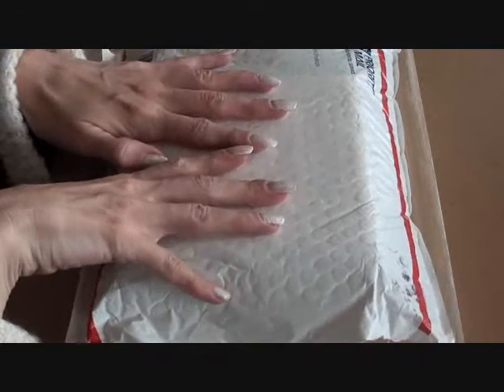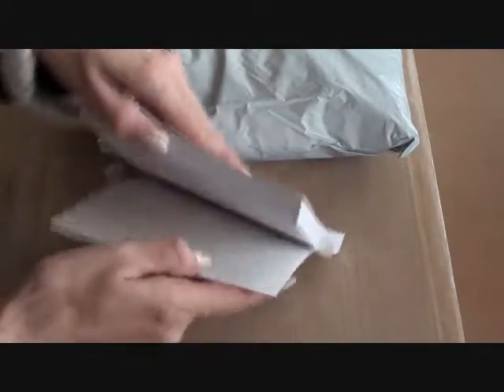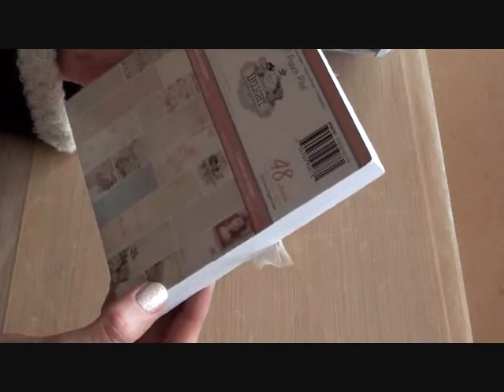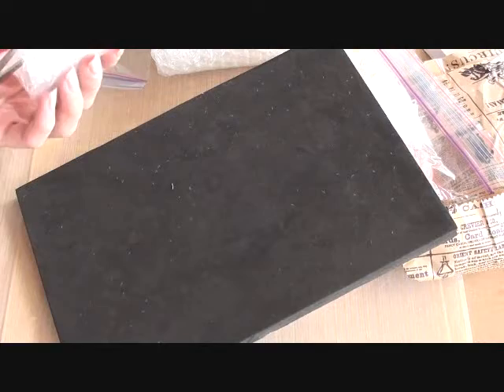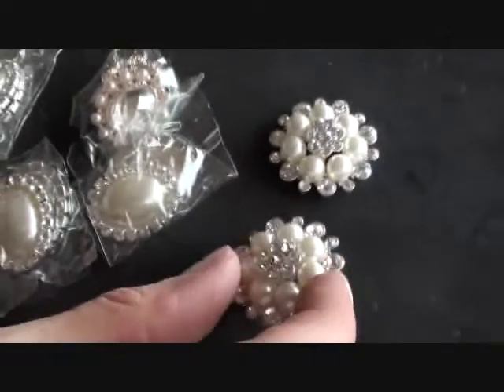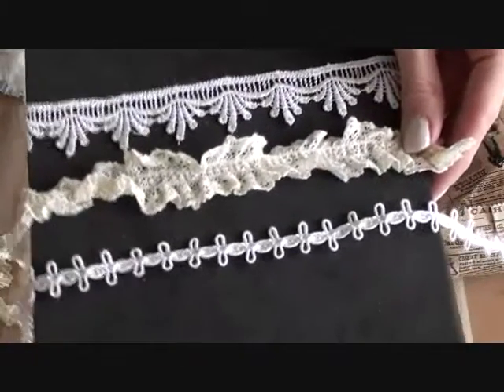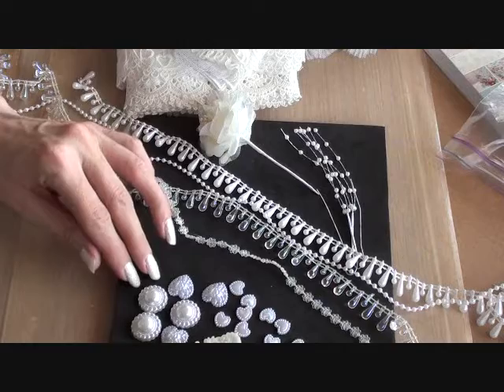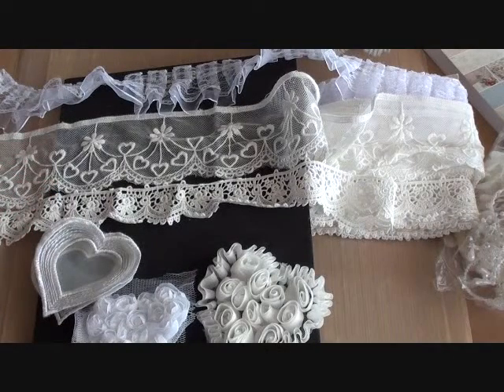Haul and gifts from my sweet friend Dee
Thank you Dee, you are the sweetest :) x